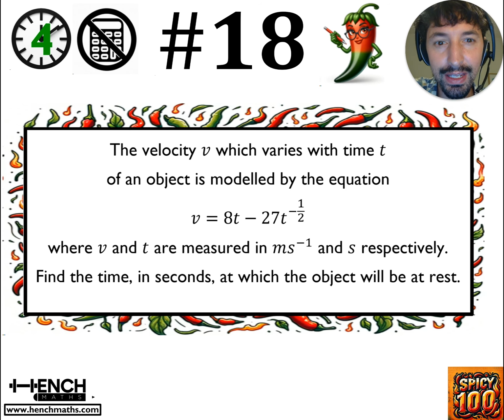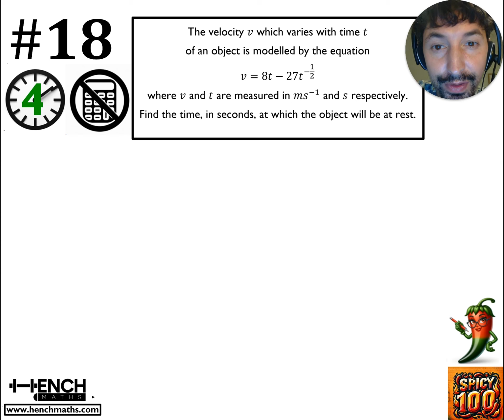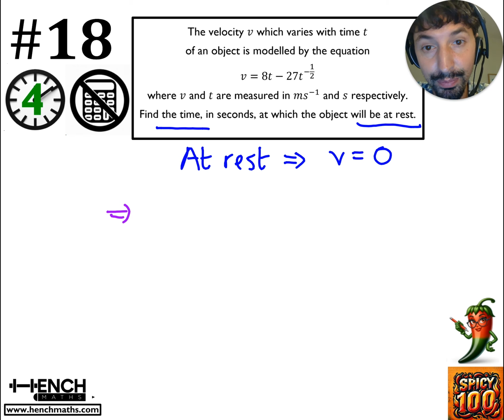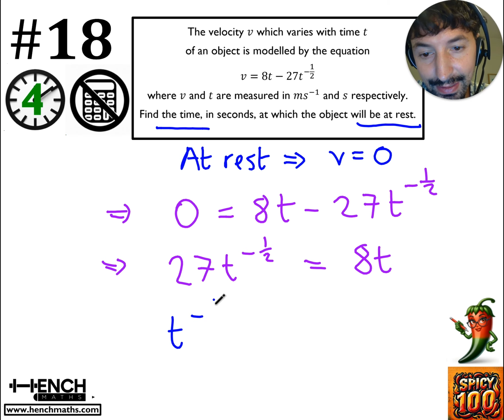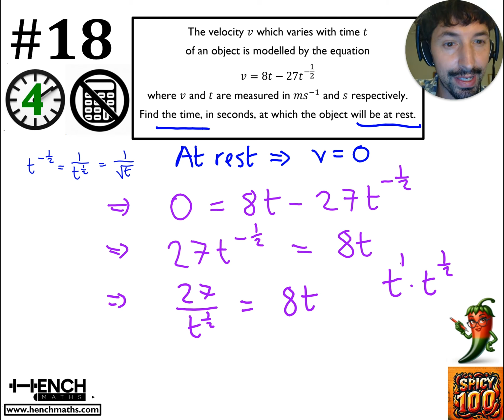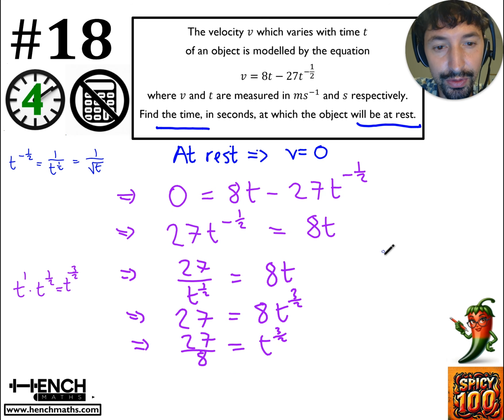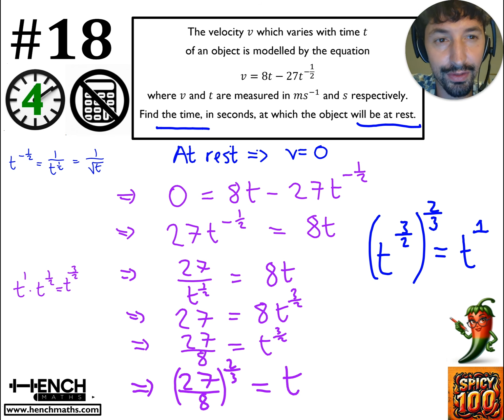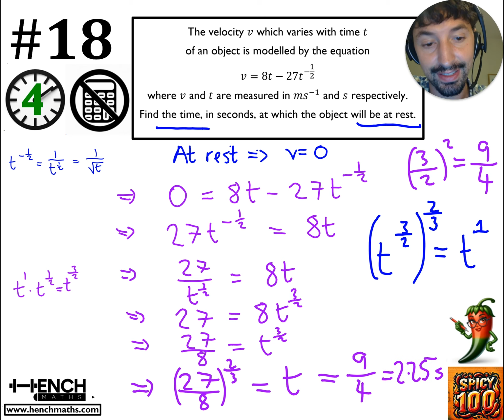GCSE Maths - SPICY 100: #18 Velocity and Indices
Question #18 from the @henchmaths  SPICY 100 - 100 fiendishly difficult GCSE Maths questions for those students aiming for grade 9 in their GCSE Maths exams.

Question 1 involves 'Velocity', 'Indices' and 'Solving Equations'

Good luck!